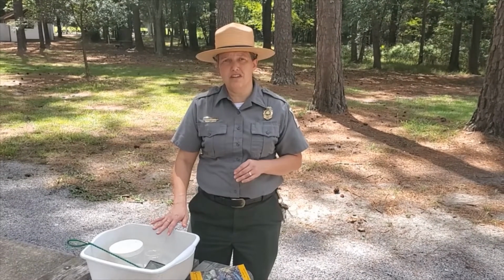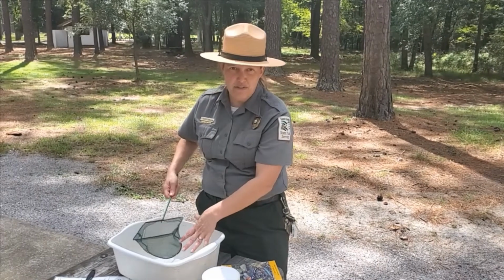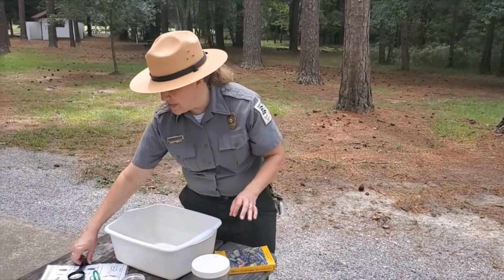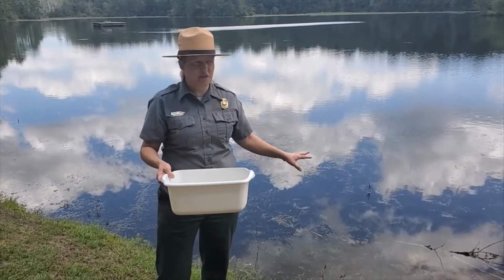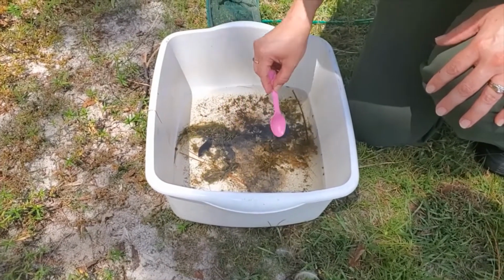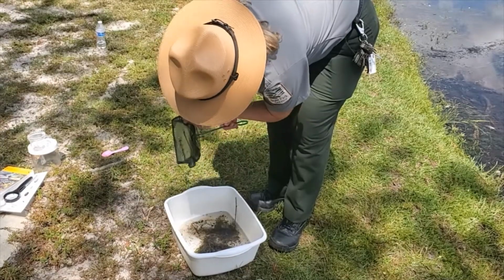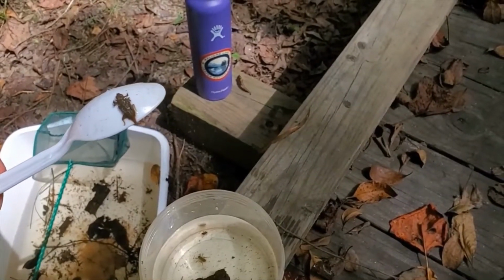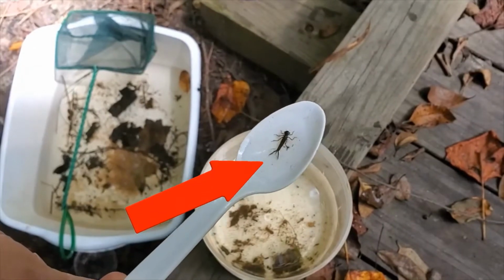Discover Carolina Program: Insectigations Part 3